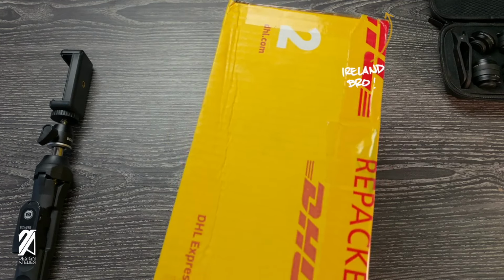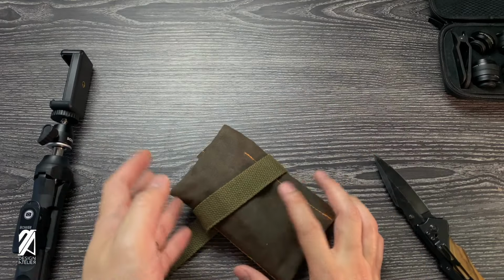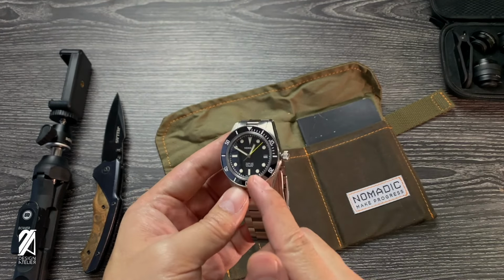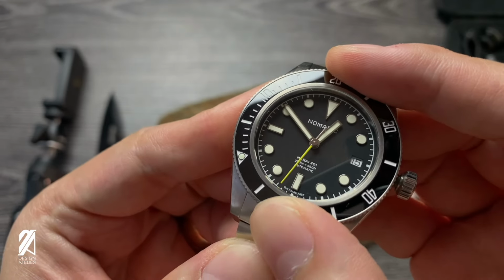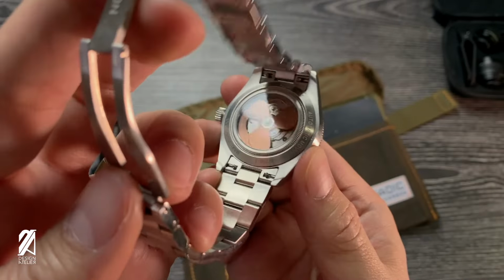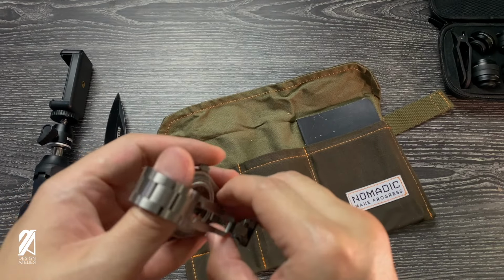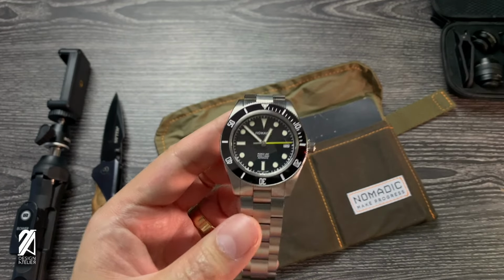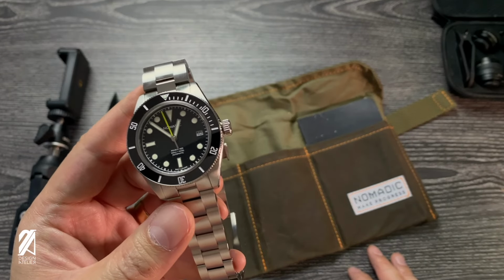Unboxing: Nomadic Marai 401 2024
Only true watch fans can endure this watch pirate’s insufferable channel.